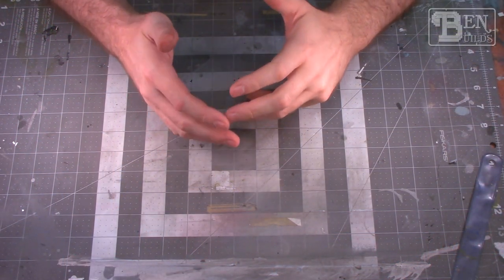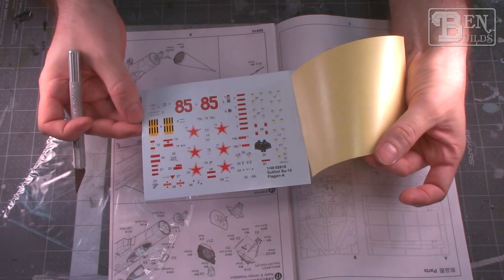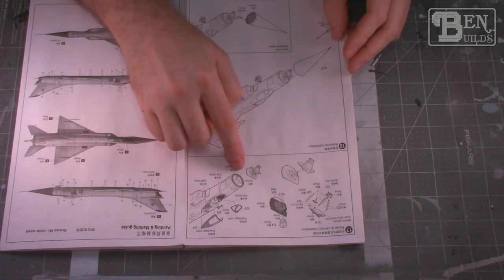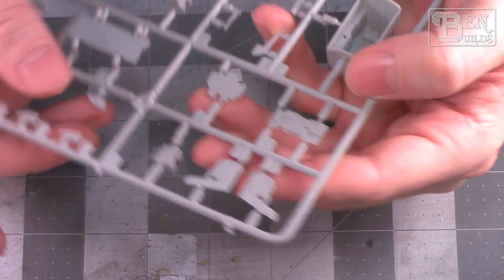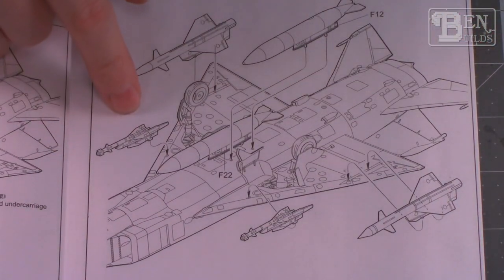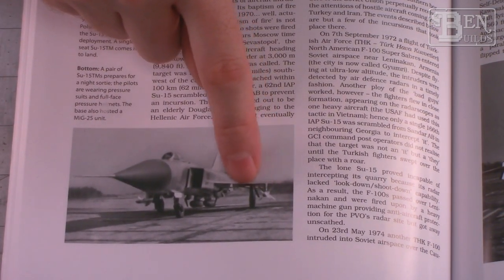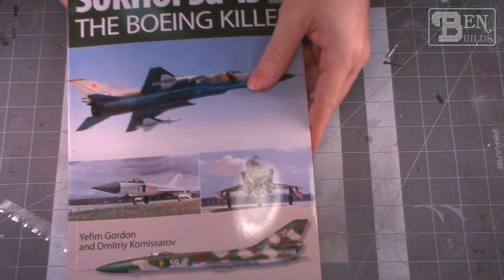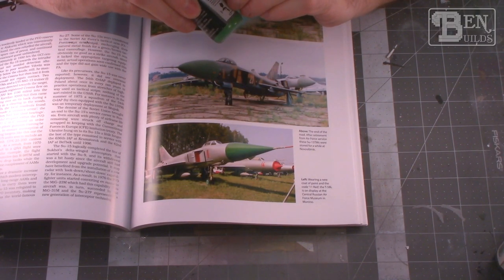Ben Builds - NATO vs Warsaw Pact GB - Su-15 Flagon-A ep. 1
Greetings, fellow modelers! I hope all is well. I've been off the bench for a little bit, but I have decided to relight the mojo and join in on the NATO vs Warsaw Pact group build. Again, this one is being hosted by the UKscalemodeller and the Group Build Group, over on Facebook.

I've always loved Cold War aircraft and when I saw this topic come up, I figured I'd give it a try. The Su-15 is one of those Cold War Soviet jets that just looks fast and mean and I've been wanting to build one, ever since I was a kid.

This is the trumpeter kit and even though I have heard some troubling things about this one, I am still excited to give it a shot. Plus it gives me an opportunity to try my hand at another NMF aircraft. I enjoyed the last one (my FJ-2 Fury) so let's give this one a shot!

For today, just a quick unboxing and a brief look at the kit. Next time, I'll get to work on the cockpit. Until our next episode, thank you for taking the time to watch my videos, comment and join in my all of these hobby adventures. I really do appreciate you all. We will see you back on our next episode, but until then take care, be safe and go build something awesome!